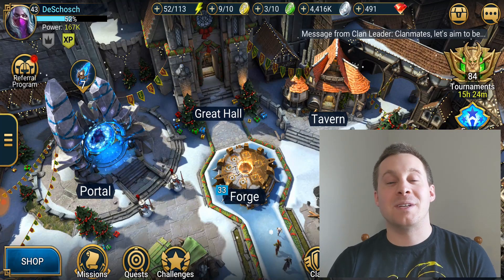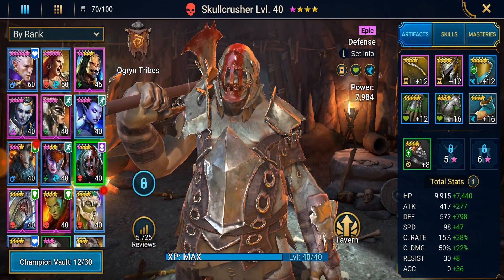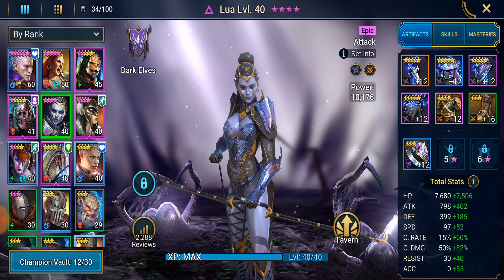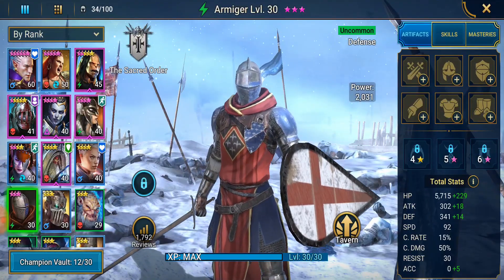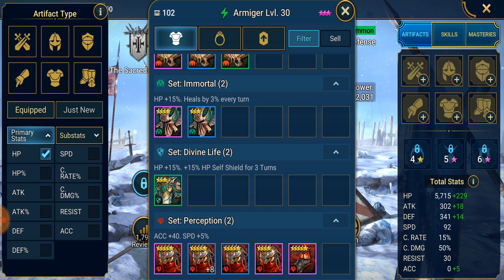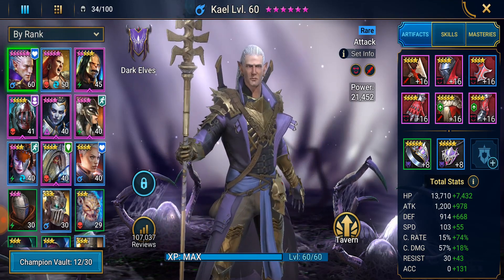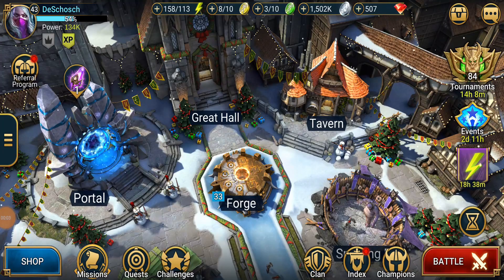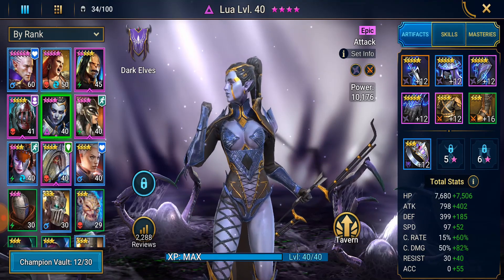Early Game Account Takeover- Raid: Shadow Legends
This video is an overview of the account takeover that I did for one of my subscribers.